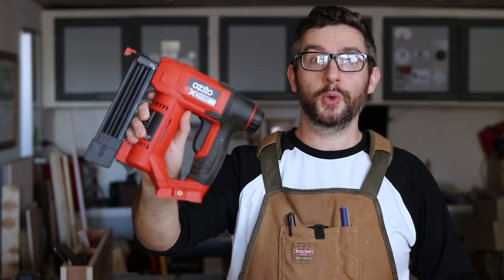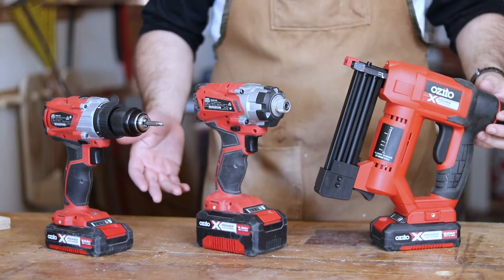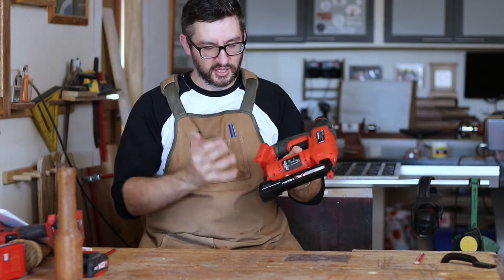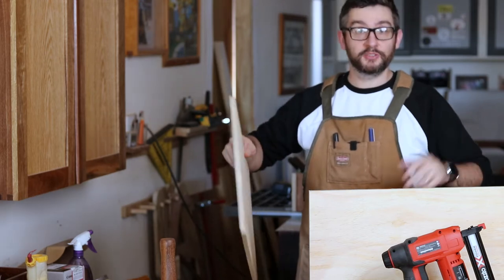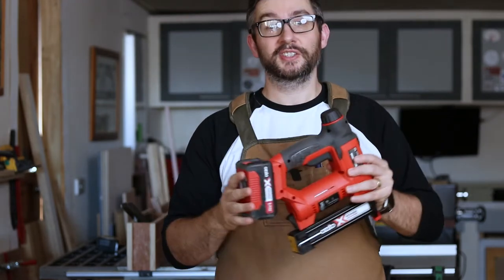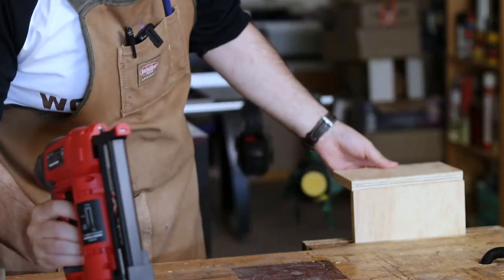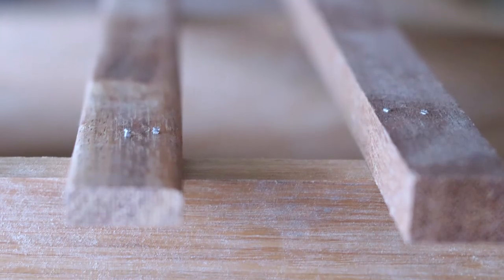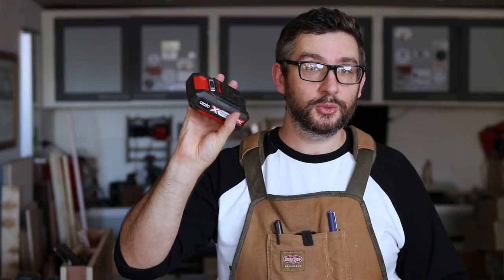Do woodworkers need nail guns?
Ozito PXC 18V 2 In 1 Cordless Nail And Staple Gun Overview
Single Blade Box Joint Jig - Check the plans out here!
They can’t all be projects! 😉 Today, I’ve bought myself an Ozito Cordless Nail & Staple gun. This certainly isn’t a top tier product, but it’s something that I’ve been after for a while. As a hobby woodworker, I tend to work alone, and that can make some glueups, cabinets especially, a bit of a tricky situation. I’ve bought myself this nail gun to try and make things a little easier on myself.
Do you use a nail gun in the workshop? I expect this tool to only see very light use, but when I want it, I’ll have it. I do already own a Ryobi Brad Air Nailer, but I rarely use it as it means I need to turn on the air compressor. The compressor is so noisy, I don’t use it unless I really have need.
Long story short, I bought this from Bunnings with my own cash, so I can say whatever I like about it.

Is it worth it? Well, it depends. 😉

$119 AUD at the time of this video (Skin only, no battery included)